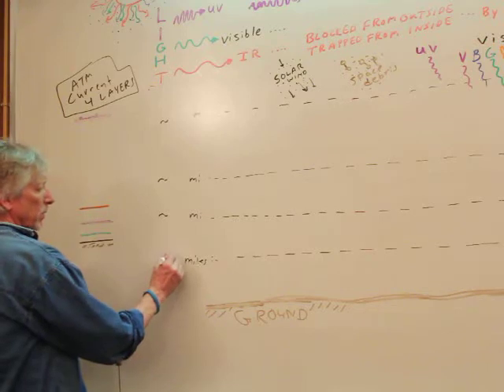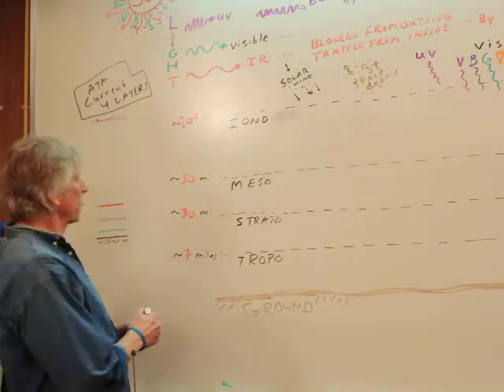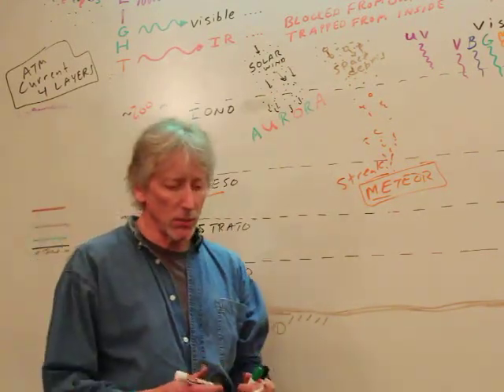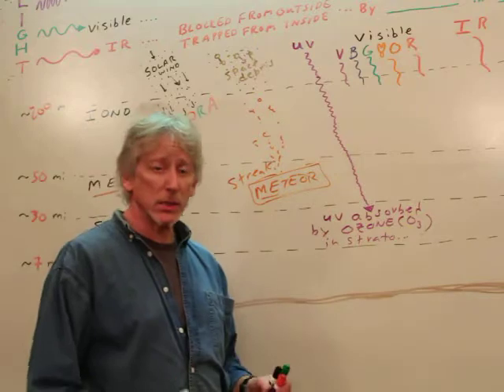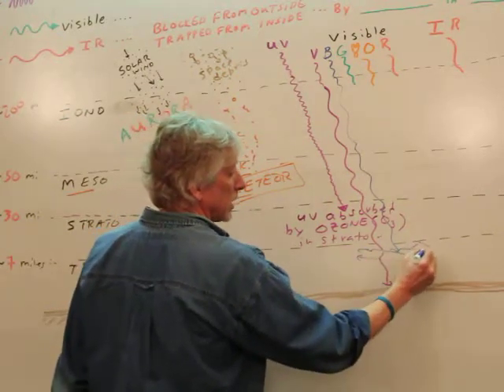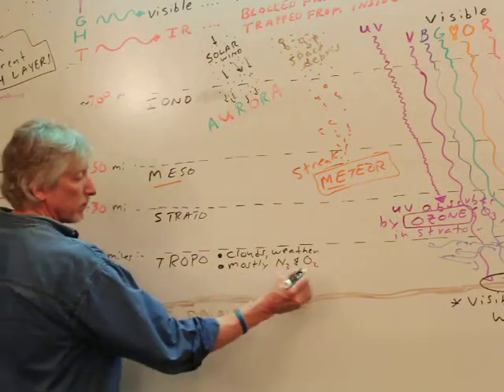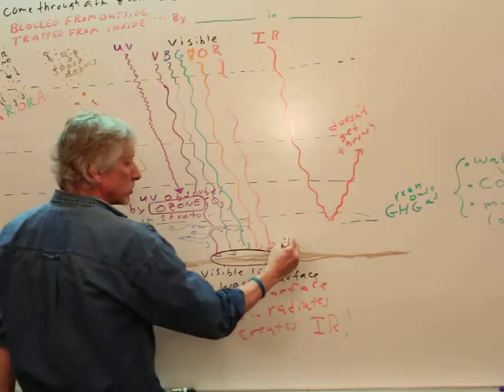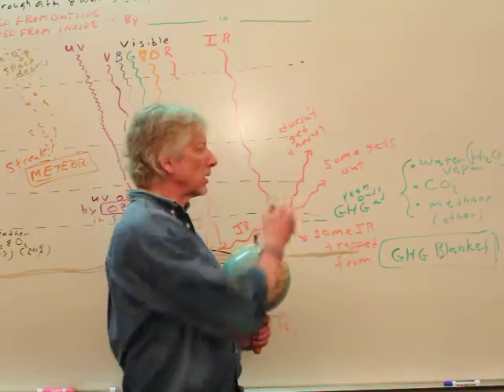Ch5 H Earth Atm 3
Ch.5 Earth's Atmosphere: 4 layers of our current atmosphere and what goes on in each. Where do aurora happen, meteors tend to streak, uv rays get absorbed, and the greenhouses gases live? What is the greenhouse effect? What is the role of visible light? We'll soon use this thinking on other worlds.